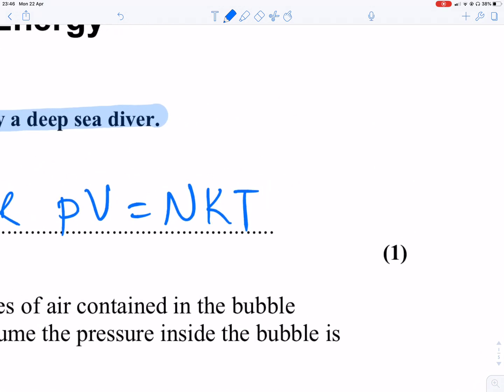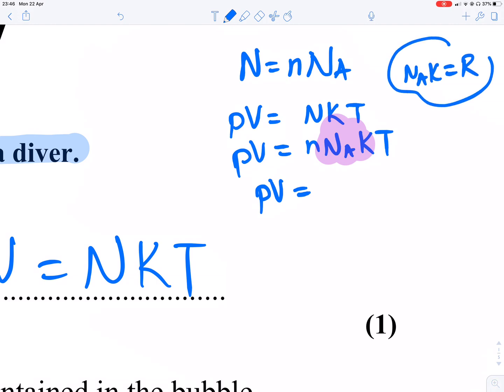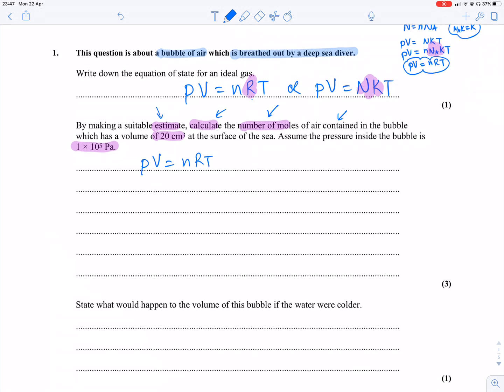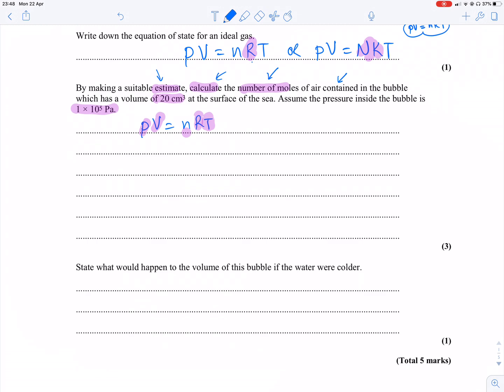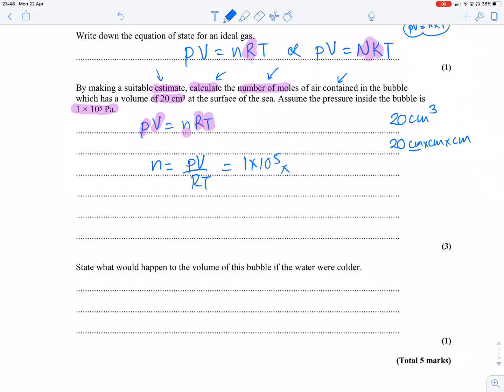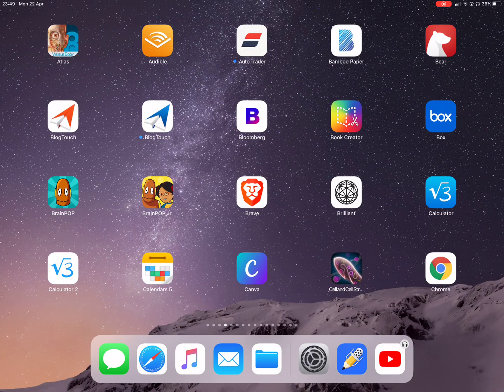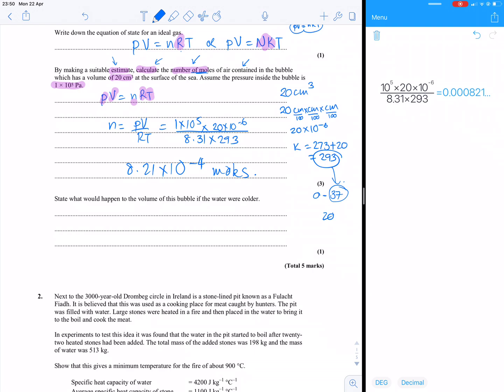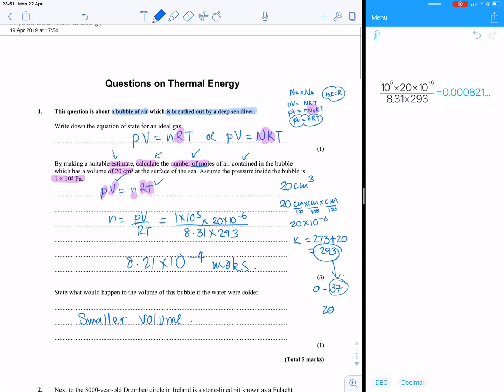Calculating The Number Of Moles Of Air Contained In A Bubble